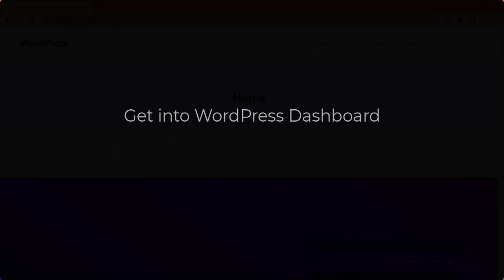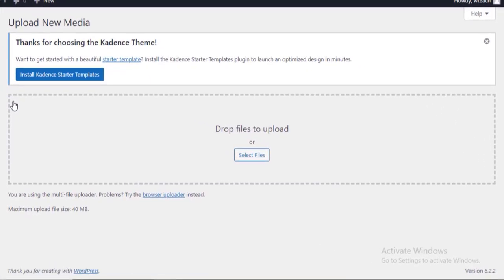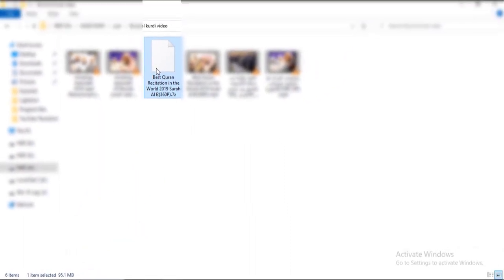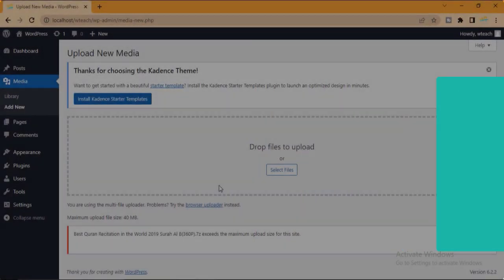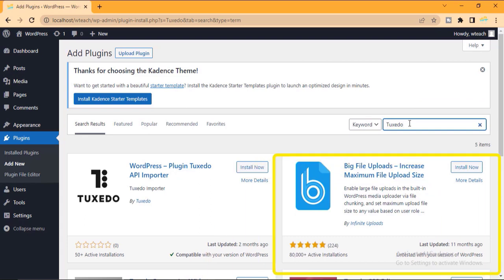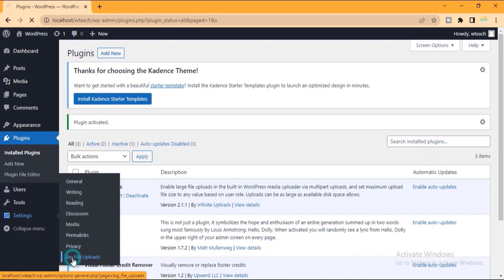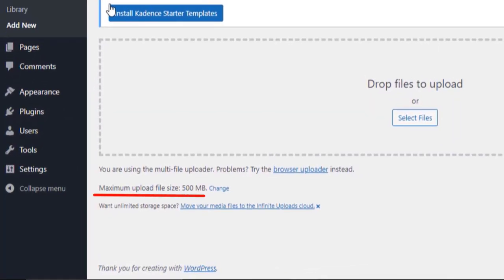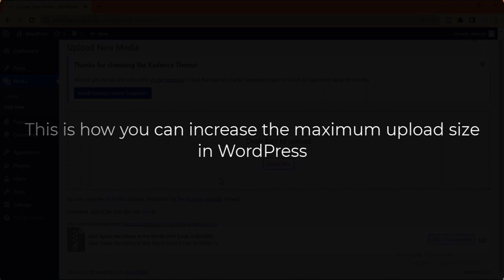how to increase maximum upload file size in WordPress | 2023 | W Teach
Hi guys,

Today we are going to see

how to increase the maximum upload size

of a file in WordPress Website.

Let’s say you have a website

And you want to upload a large size file

On your website.

By default,

WordPress don’t allow to upload a file

Which size is more than 50 megabytes.

You will be able to upload files

 Which are more than 500 megabytes.

So, this is Asad

 From W Teach

 And I will show you

 How to do that step by step.

Keep watching.

Welcome back.

Now get into our WordPress dashboard by typing domain name / login

Then go to media and add new.

The maximum upload file size is 40MB.

Which means we can’t upload files

which are more than 40 MB.

Let’s try uploading a file

which size is more than 40 MB.

If you click on the file,

then you can see the file size.

Now if you drag and drop it here,

you can see that

The file is not uploaded.

So now, let’s see how to increase the maximum upload file size on our website.

There are two steps to increase maximum upload size.

The first one is

to install a plugin named “Tuxedo”

To do that just go to plugins and add new.

Now here search for “Tuxedo”

Once you find that then

Just click on install and then activate.

So, this is the plugin

which helps us

to increase maximum upload file size.

Once it is activated

Then we can go to step 2.

The second step is

Increase the maximum Upload Size.

Let's go to settings and big file uploads.

Then it will take you to this area.

Just increase the maximum upload size as you want.

Once you are happy then click on save to save the changes.

Now let’s go to media and add new.

Then you can see the changes.

Now let’s try uploading a large file again,

Now it’s uploaded successfully.

So this is how you can increase the maximum upload size in WordPress.